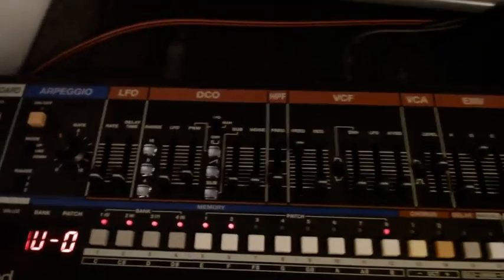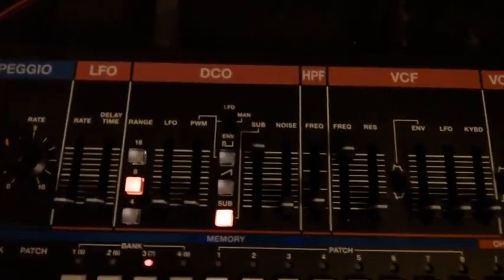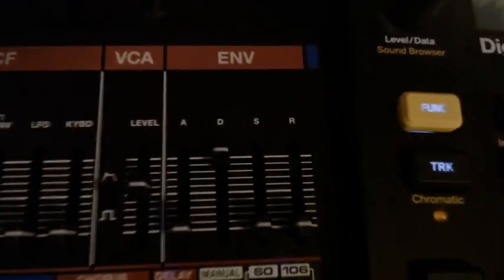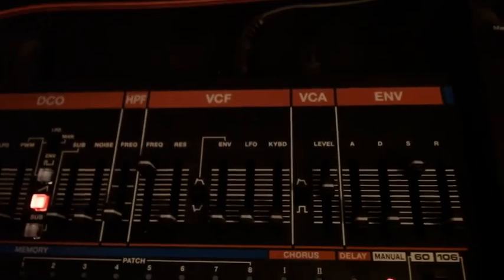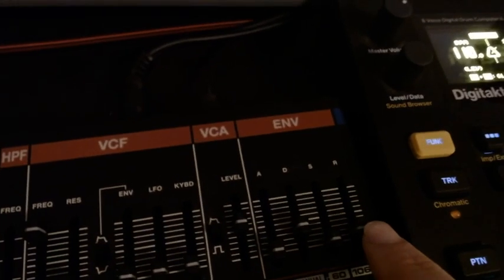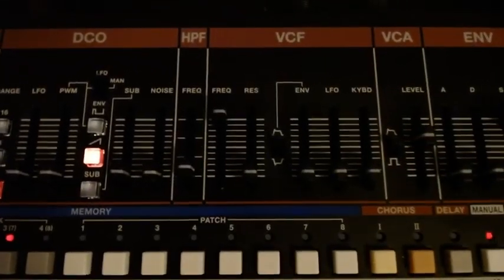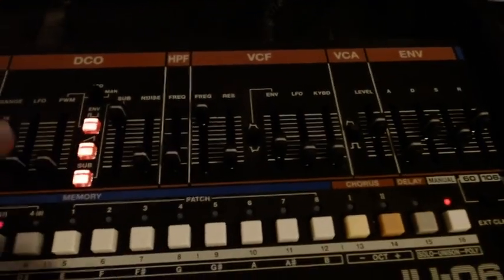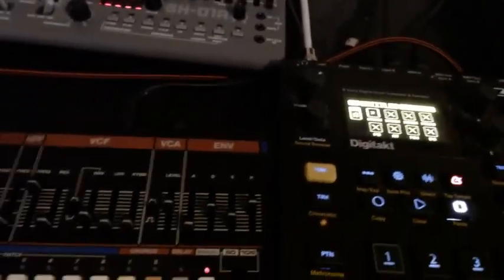I am once again asking you to join the stream PHASE II (2020-04-04) -- TrueAnon Stream